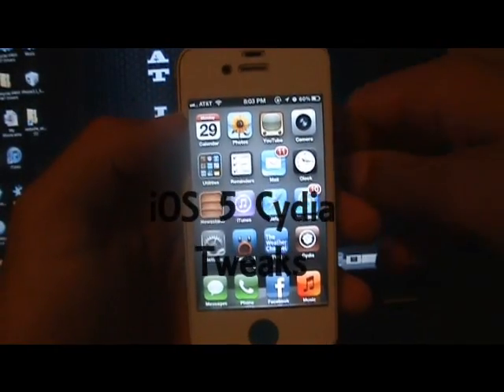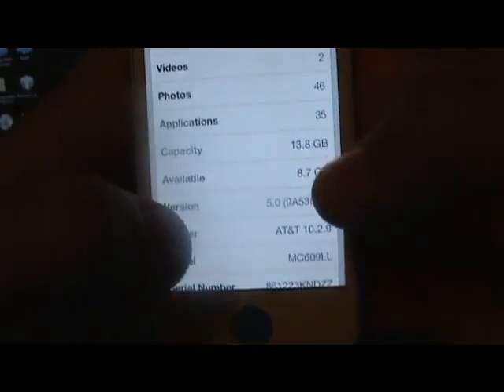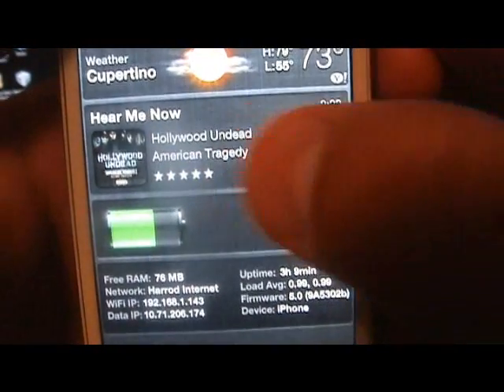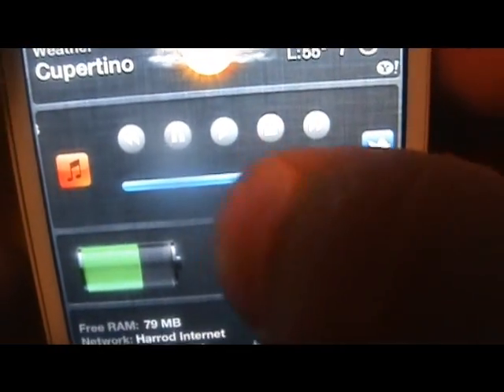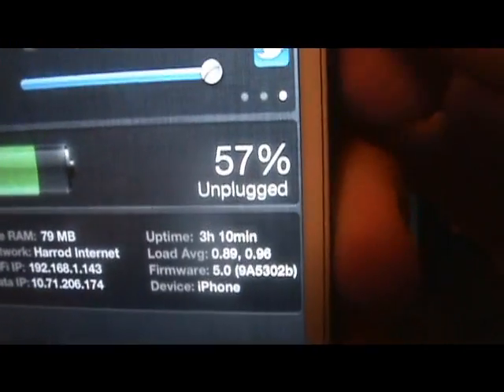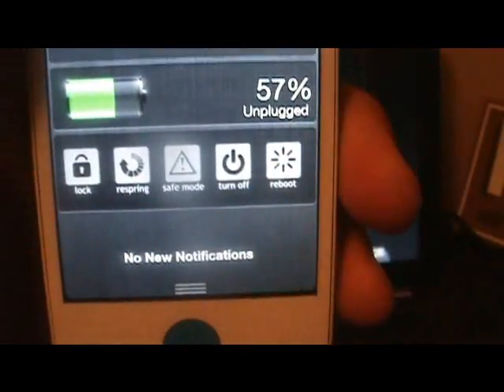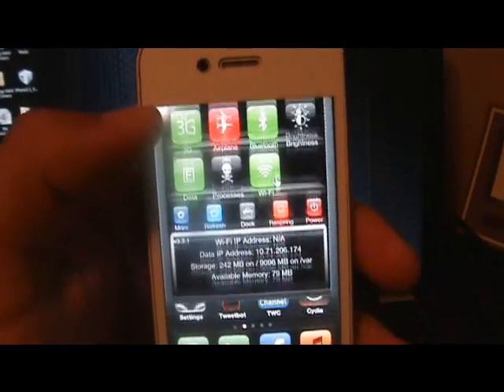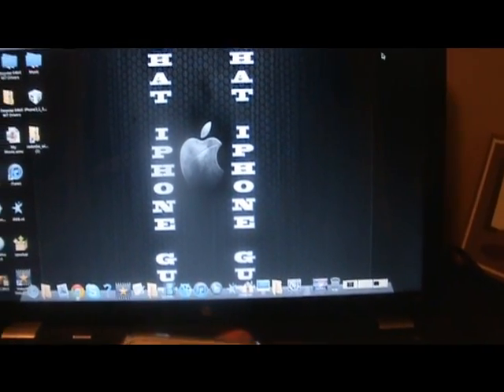iOS 5 Cydia Tweaks!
Just a few tweaks that are compatible with the iOS 5 beta firmware.